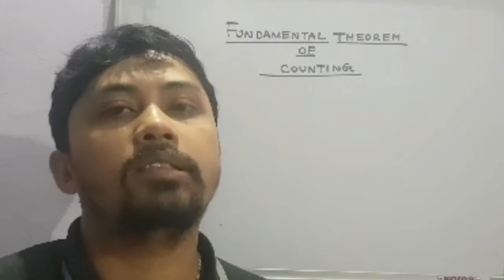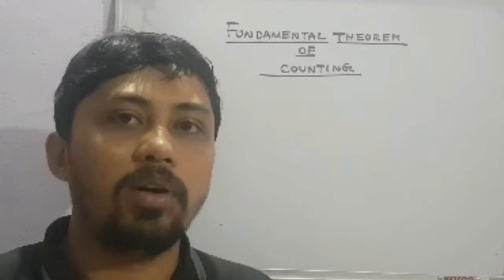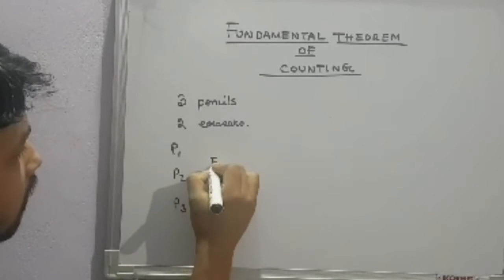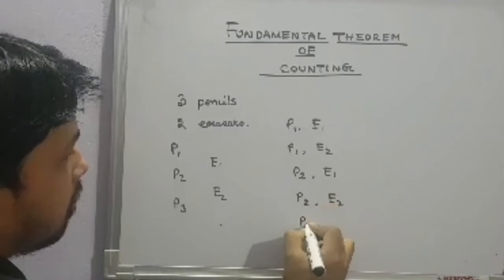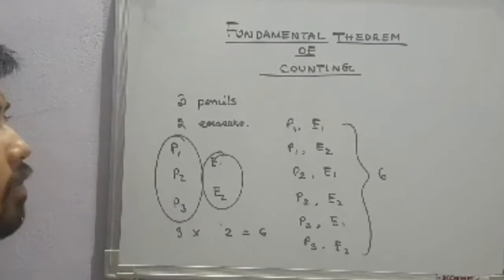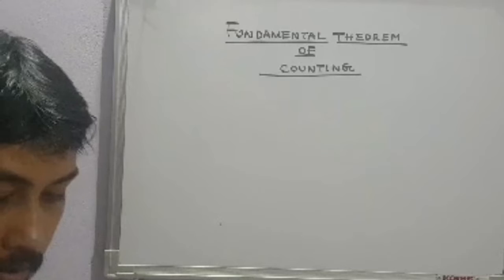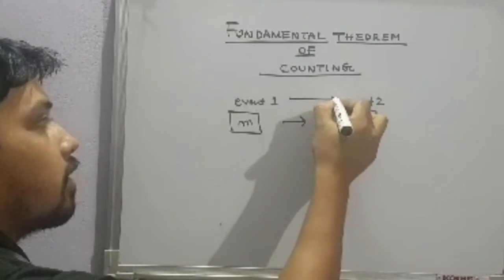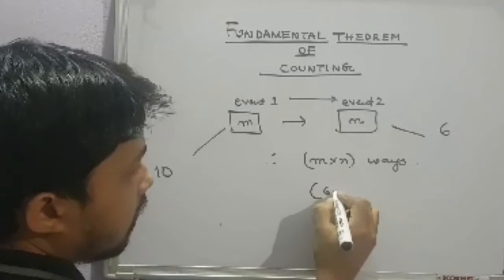Fundamental theorem of counting | class 10 | Adv. Maths | permutation and combination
Class 10 adv. Maths  , extremely important topic.